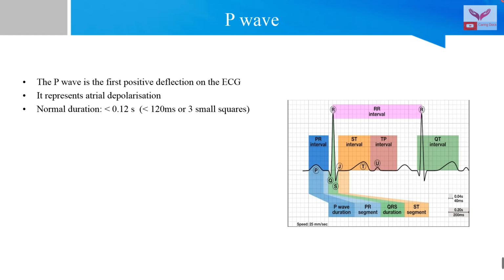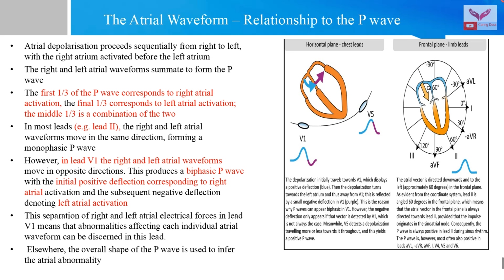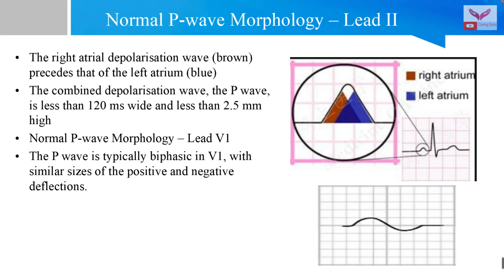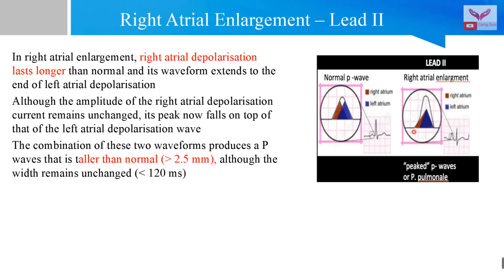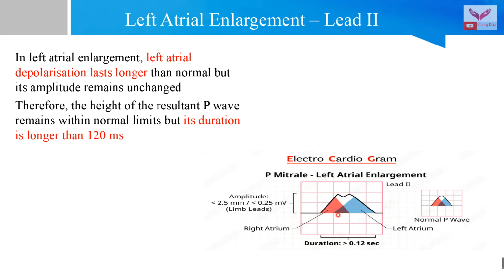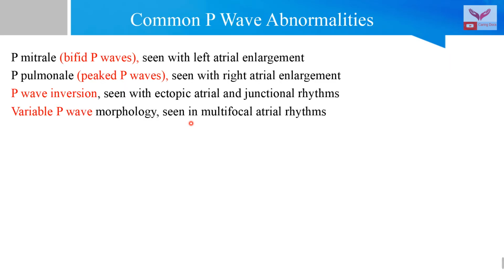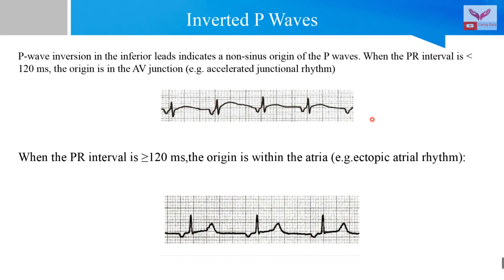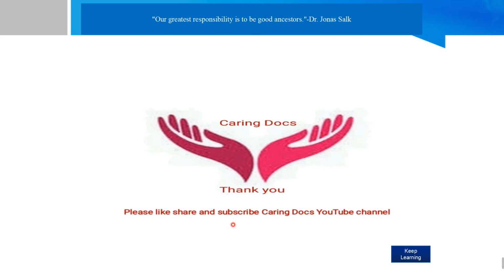ECG Basics I P wave I P wave abnormalities I ECG changes Right & left atrial enlargement I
The P wave is the first positive deflection on the ECG
It represents atrial depolarisation
Normal duration:  less than 0.12 s  ( less than 120ms or 3 small squares)

Morphology
Smooth contour
Monophasic in lead II
Biphasic in V1
Axis : Normal P wave axis is between 0° and +75°
P waves should be upright in leads I and II, inverted in aVR
Duration : less than 0.12 s ( less than 120ms or 3 small squares)
Amplitude :  less than 2.5 mm (0.25mV) in the limb leads
                    less than1.5 mm (0.15mV) in the precordial leads
Atrial abnormalities are most easily seen in the inferior leads (II, III and aVF) and lead V1, as the P waves are most prominent in these leads.
Atrial depolarisation proceeds sequentially from right to left, with the right atrium activated before the left atrium
The right and left atrial waveforms summate to form the P wave
The first 1/3 of the P wave corresponds to right atrial activation, the final 1/3 corresponds to left atrial activation; the middle 1/3 is a combination of the two
In most leads (e.g. lead II), the right and left atrial waveforms move in the same direction, forming a monophasic P wave
However, in lead V1 the right and left atrial waveforms move in opposite directions. This produces a biphasic P wave with the initial positive deflection corresponding to right atrial activation and the subsequent negative deflection denoting left atrial activation
This separation of right and left atrial electrical forces in lead V1 means that abnormalities affecting each individual atrial waveform can be discerned in this lead.
 Elsewhere, the overall shape of the P wave is used to infer the atrial abnormality
Common P Wave Abnormalities P mitrale (bifid P waves), seen with left atrial enlargement
P pulmonale (peaked P waves), seen with right atrial enlargement
P wave inversion, seen with ectopic atrial and junctional rhythms
Variable P wave morphology, seen in multifocal atrial rhythms

P Pulmonale
The presence of tall, peaked P waves in lead II is a sign of right atrial enlargement, usually due to pulmonary hypertension (e.g. cor pulmonale from chronic respiratory disease).

P Mitrale
The presence of broad, notched (bifid) P waves in lead II is a sign of left atrial enlargement, classically due to mitral stenosis
Inverted P Waves
P-wave inversion in the inferior leads indicates a non-sinus origin of the P waves. When the PR interval is  less than 120 ms, the origin is in the AV junction (e.g. accelerated junctional rhythm)
When the PR interval ismore than equal to 120 ms,the origin is within the atria (e.g.ectopic atrial rhythm)The presence of multiple P wave morphologies indicates multiple ectopic pacemakers within the atria and/or AV junction.
If more than equal to 3 different P wave morphologies are seen, then multifocal atrial rhythm is diagnosed
If more than equal to 3 different P wave morphologies are seen and the rate is ≥100,then multifocal atrial tachycardia (MAT)isdiagnosed: